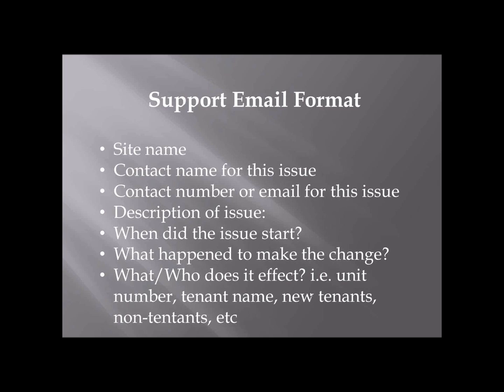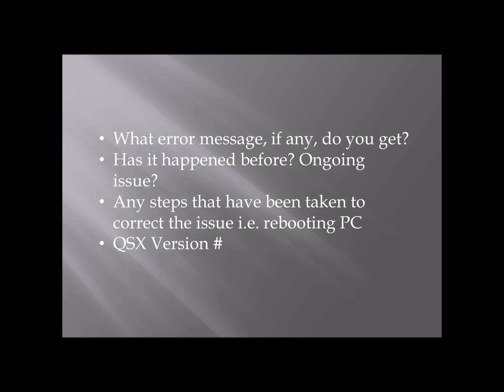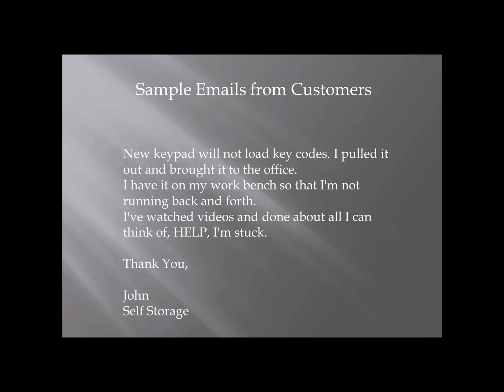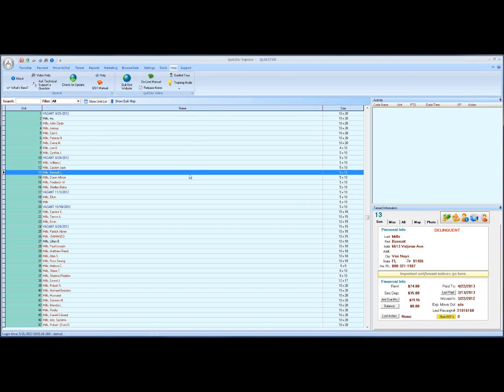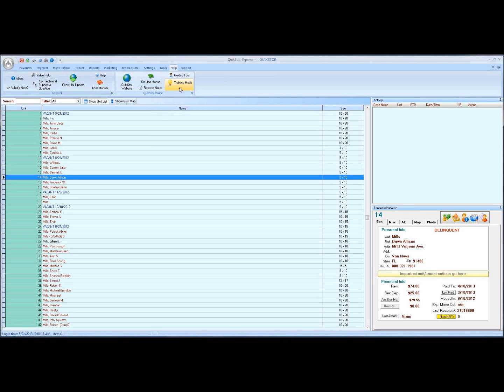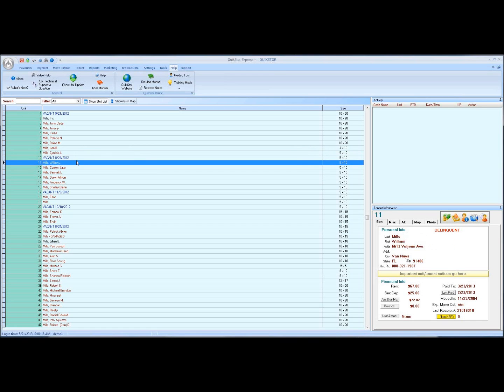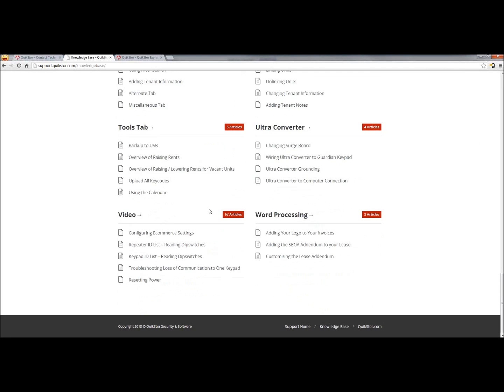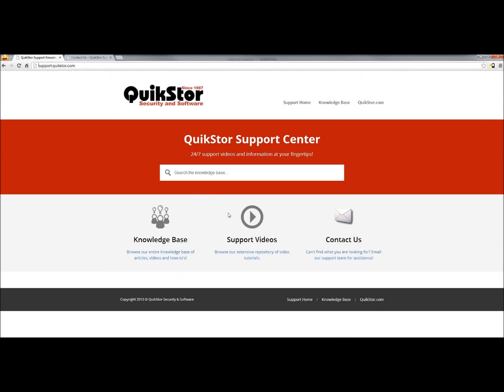Support 101 a QuikStor Webinar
Nobody WANTS to need tech support. We know the only time you call tech support is when you are frustrated, out of time, and need an answer. With that said, how can you make the MOST of your technical support experience? Watch this educational webinar on tips and tricks to get you the support you need as quick as possible. Our goal is to point out ways to make the process more efficient and enjoyable for everyone involved.

We cover:
• How to make sure your support issue is clear in an email to us
• How to be active in the support process
• Using help functions in QSX
• Finding help videos that apply to you
• Ways that help us call you back faster